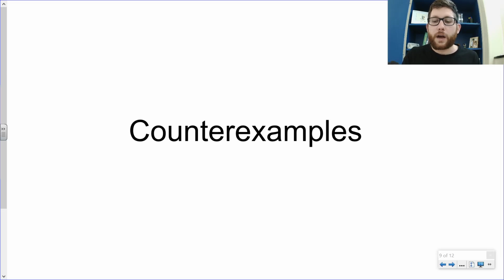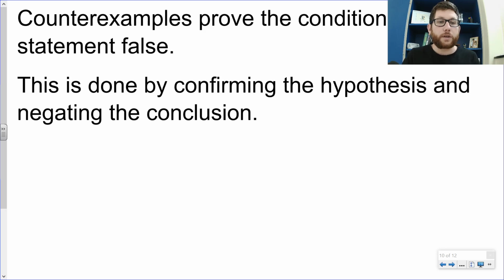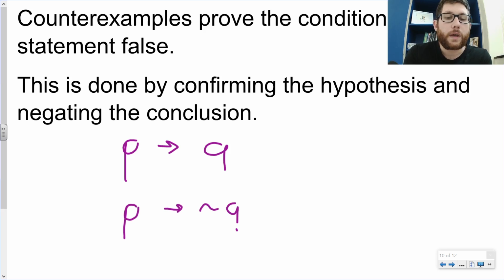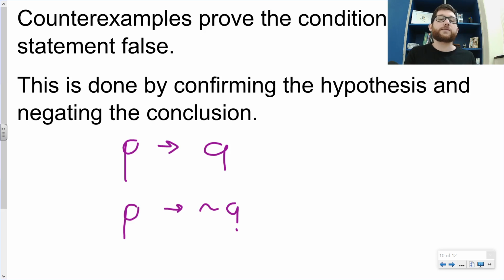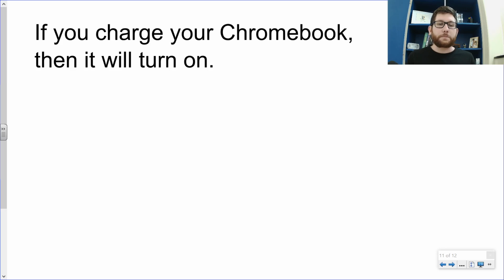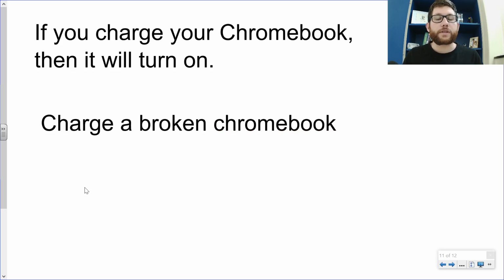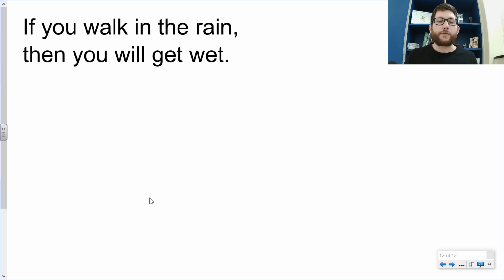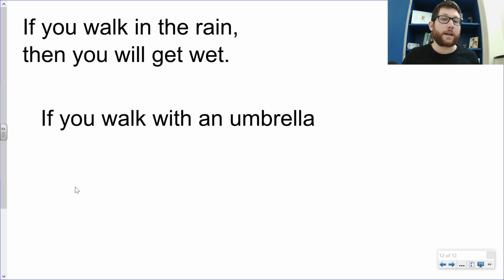Counterexamples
Practice for I.2